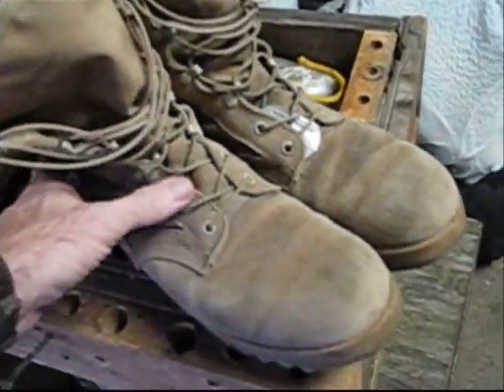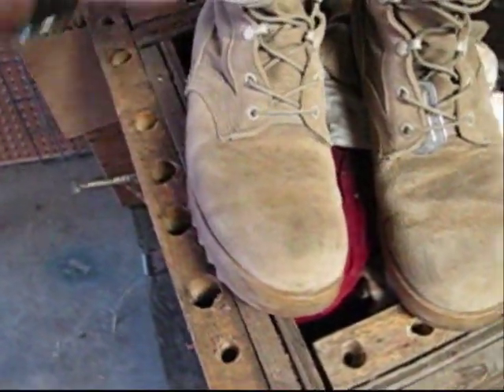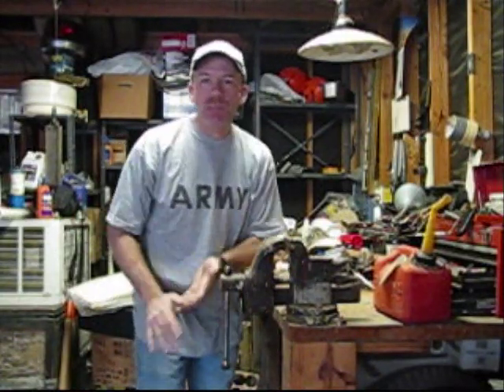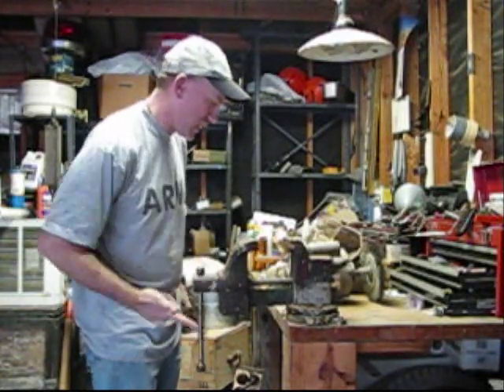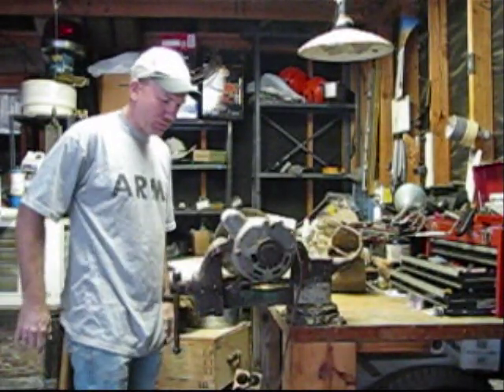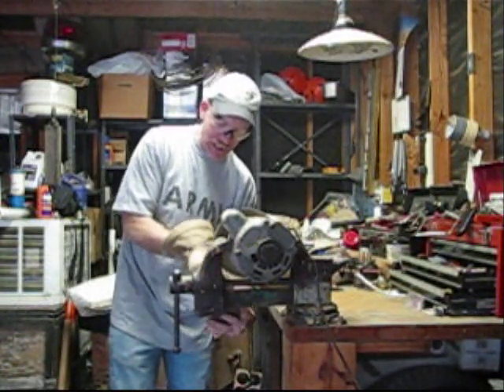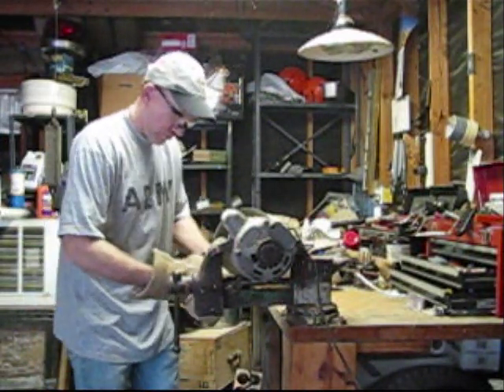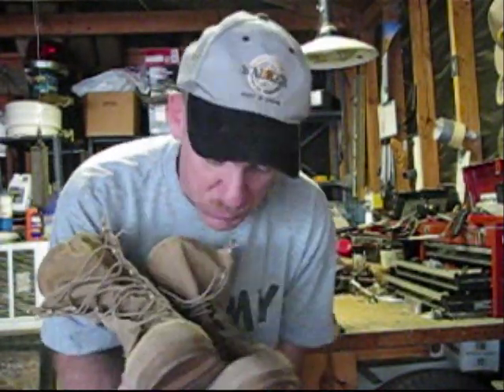Combat boot restoration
Restore your tan combat boots to look brand-spankin' new